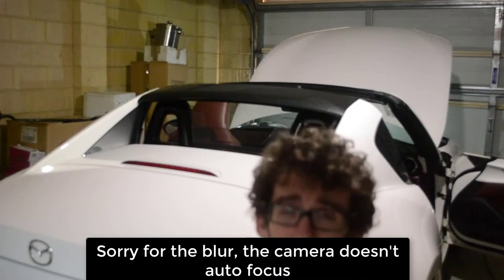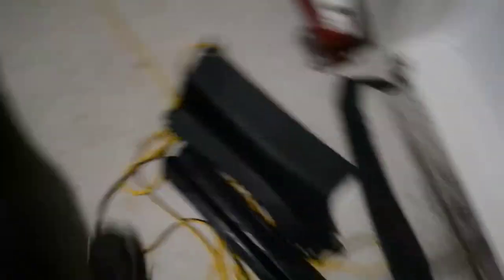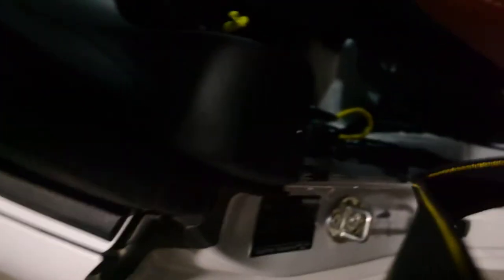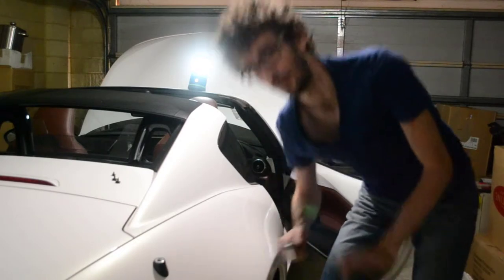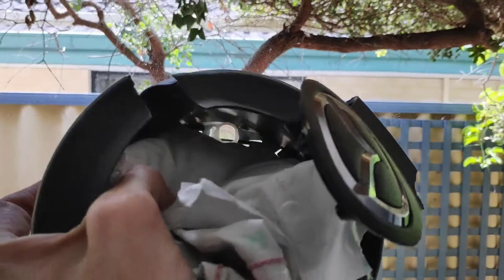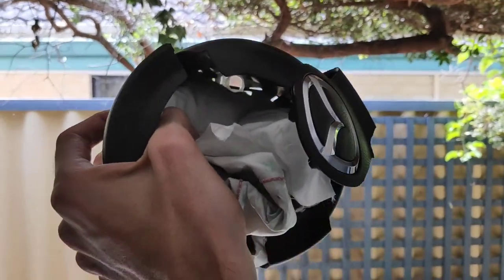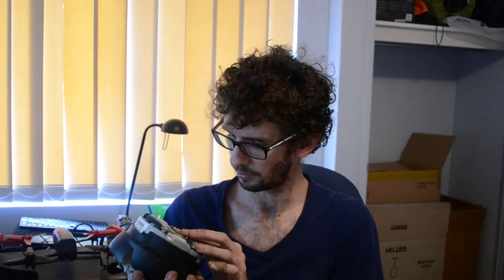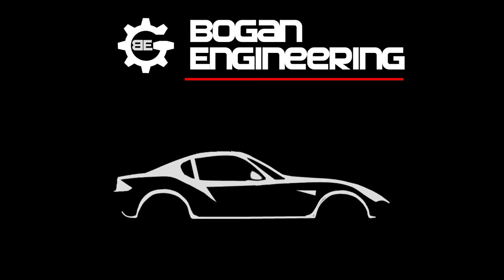Bogan Engineering Episode 7 - Seatbelt and drivers airbag replacement (MX5 Rebuild Project)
Welcome to the Seventh episode of Bogan Engineering.

I attempt to take apart the seat belts and the drivers side airbag, and end up hurting myself!

Hit us up in the nosebleed section with comments and suggestions about how we can make things better.